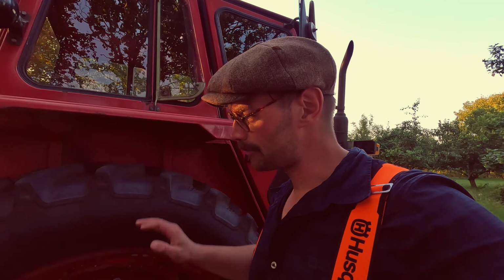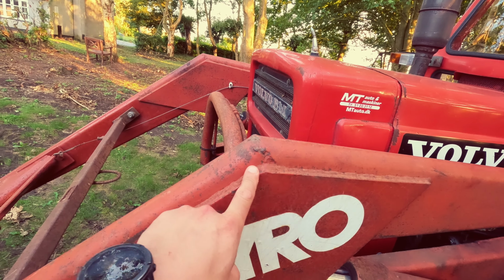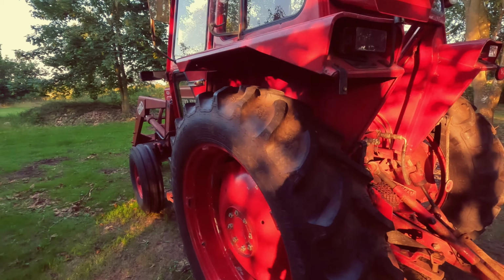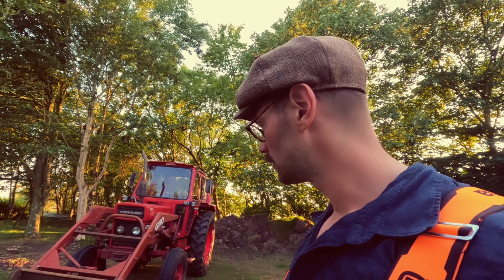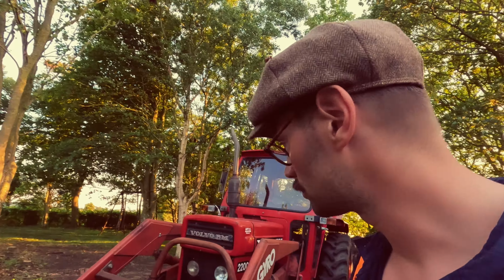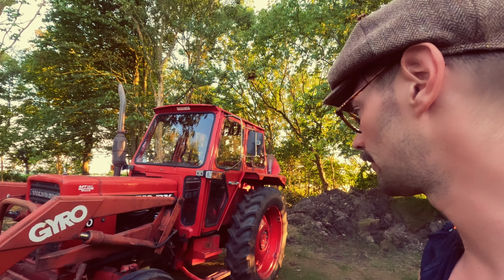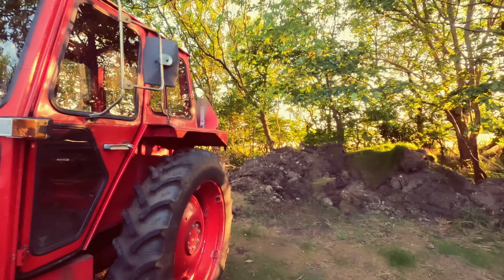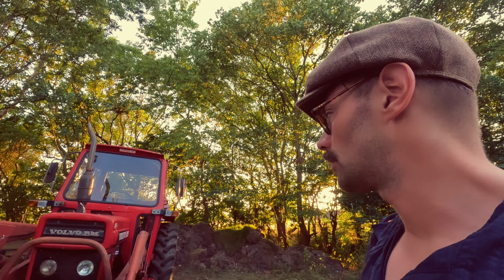Why I Chose a 1981 Tractor Over a New One